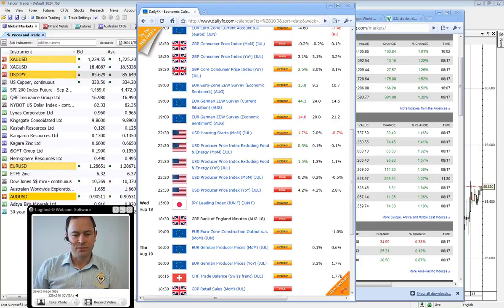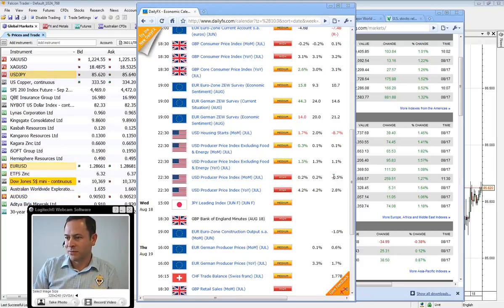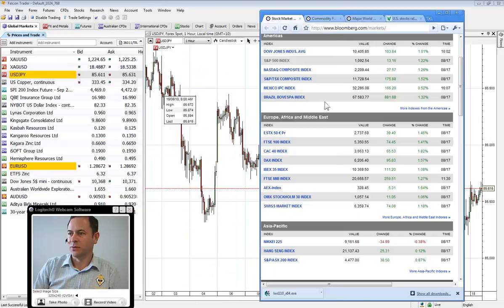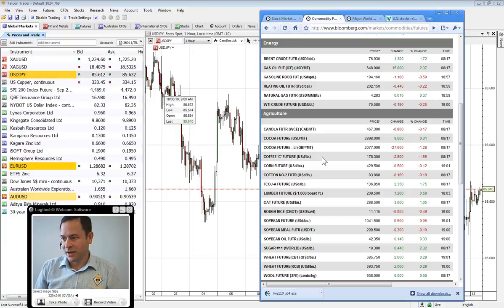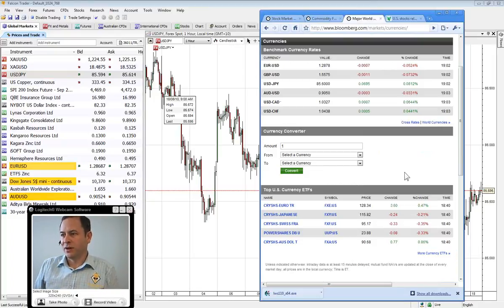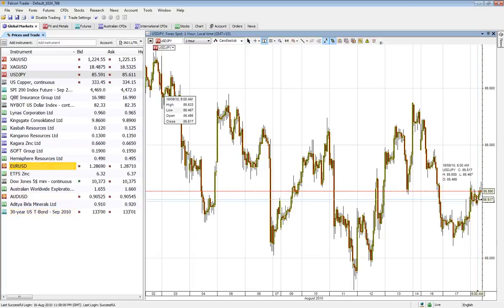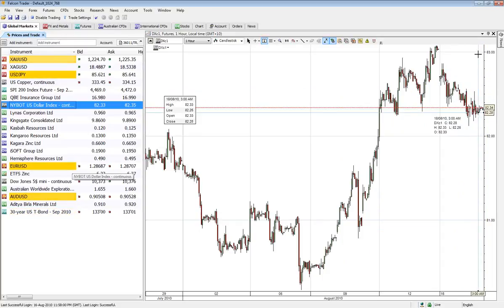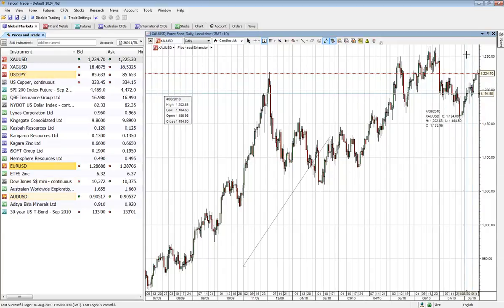2010 08 18 CBS morning debrief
David Combe talks on overnight markets.